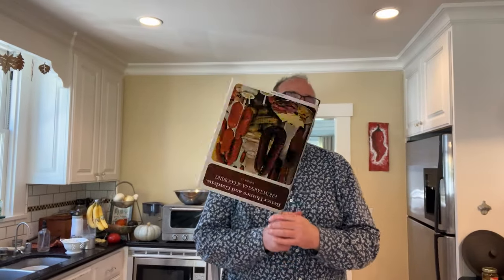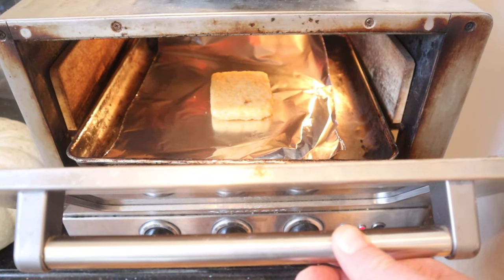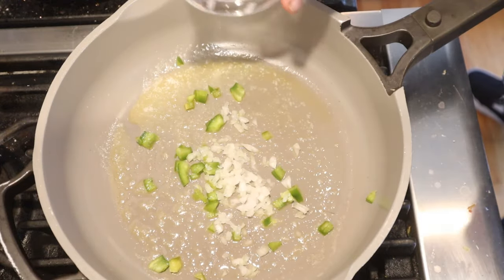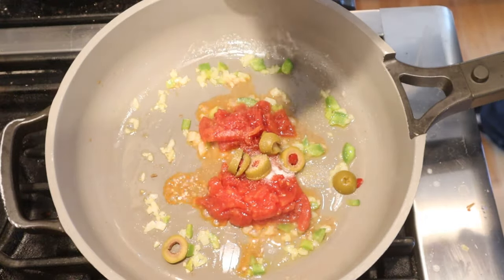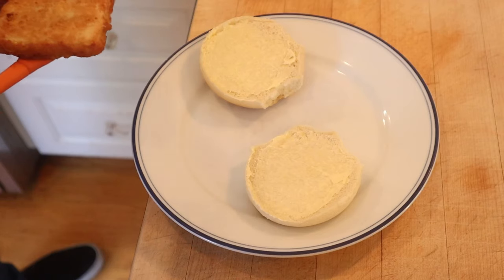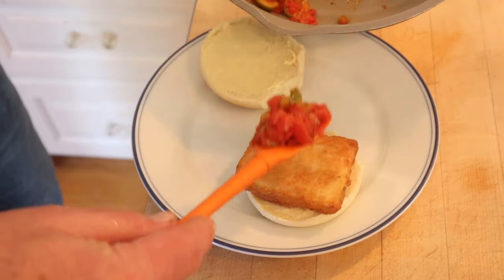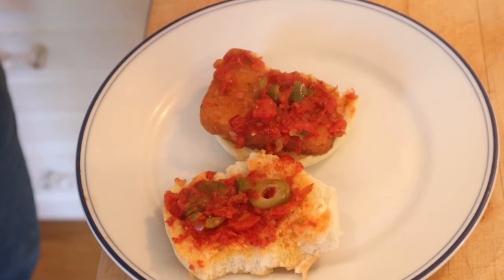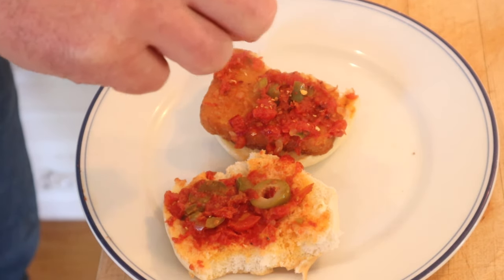Creole Sandwich (1965) on Sandwiches of History⁣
When I saw the name of this sandwich my money was that bell pepper and onion were somehow involved. Turns out, yup. But Better Homes and Gardens Encyclopedia Of Cooking of 1970 didn’t stop there. Sure, there are tomatoes, garlic, salt, and stuffed olives. But the real surprise (to me, anyway) was the protein that it called for. Not because of the era, that makes sense, but because of the sauce it was paired with in the sandwich.